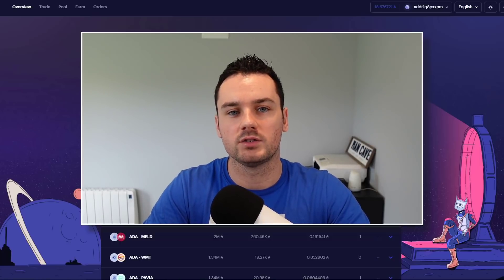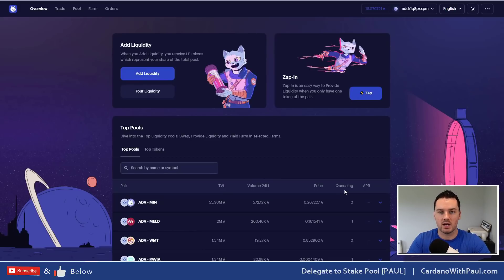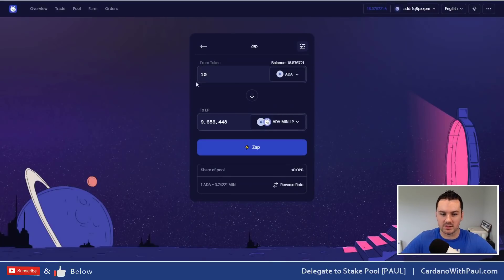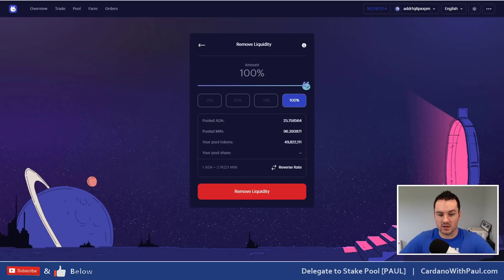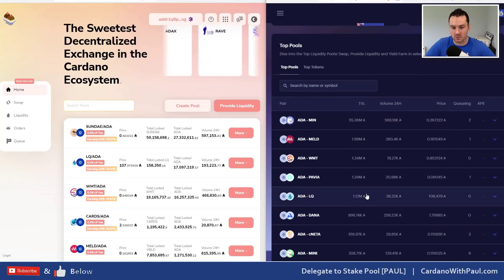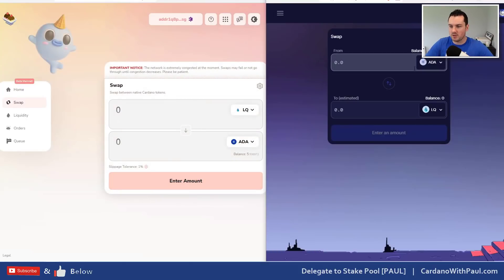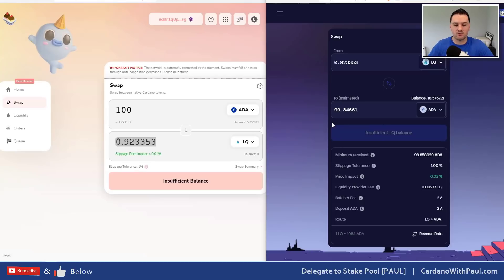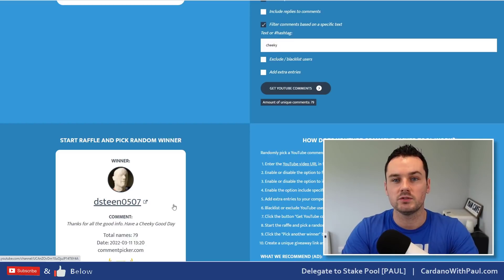Minswap DEX is Live + Arbitrage Trades Explained!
Minswap dex is now live on Cardano so I walk through all of the features and how to use the dex with everything from buying and selling on Minswap to providing liquidity and the ZAP feature they have for liquidity. I then go over what is arbitrage trading and show the process you would need to do when comparing Sundaeswap and Minswap.

⏲️ Timestamps ⏲️
0:00 Intro to Minswap
1:01 Minswap Dex walkthrough
2:28 Minswap Zap liquidity function
4:04 LBE updates and swapping purrADA
4:35 What to do with Minswap LP tokens
4:57 Arbitrage trading on Sundaeswap and Minswap
10:01 Summary and Giveaways

2 Pools under the ticker PAUL & PAUL1